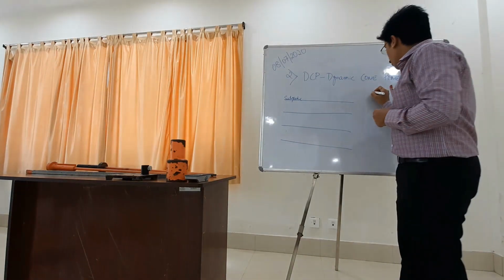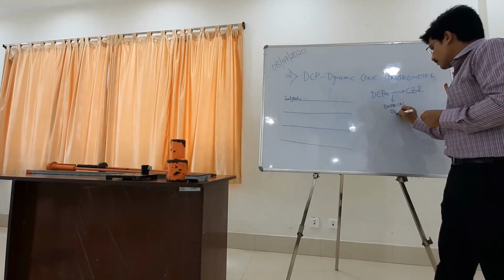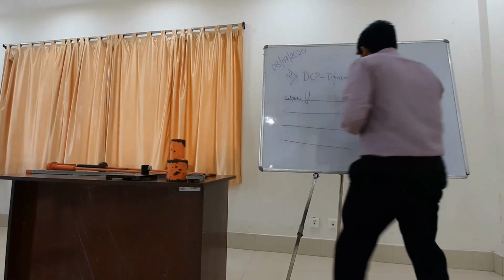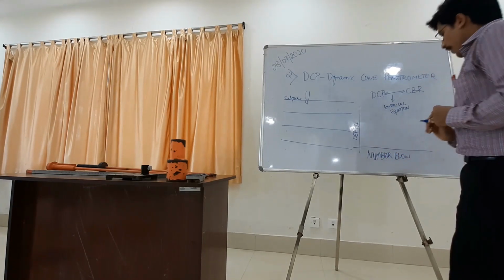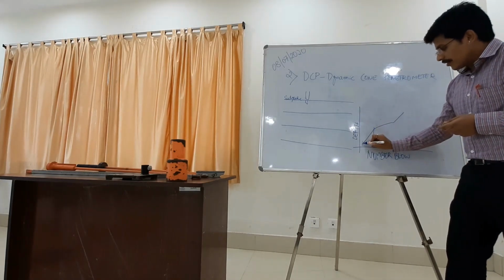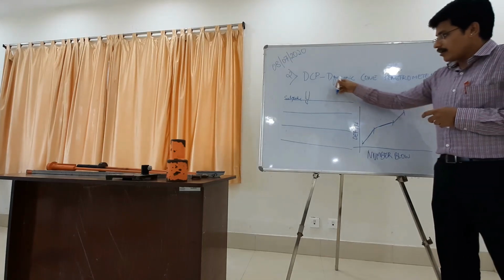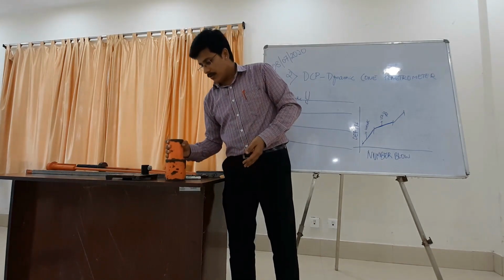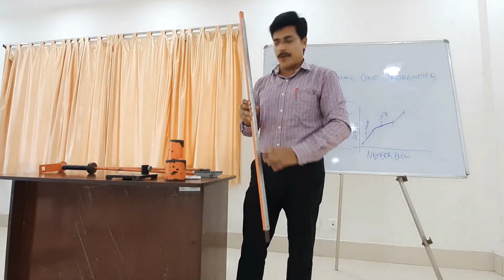DCP with Results